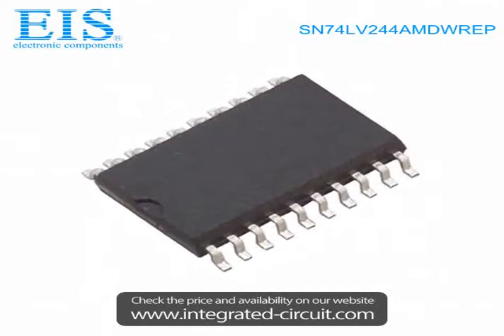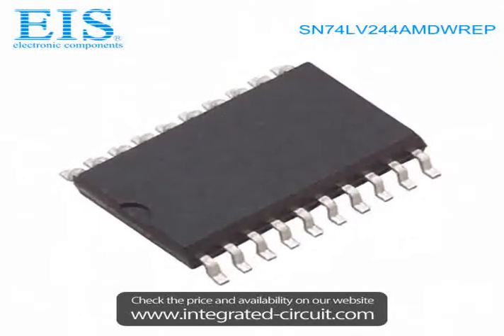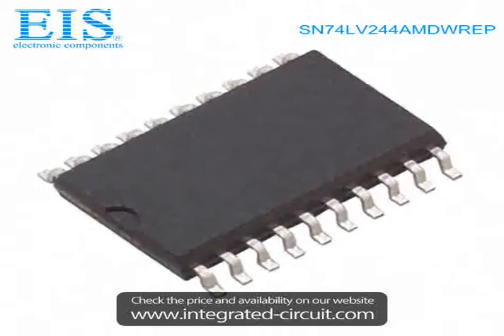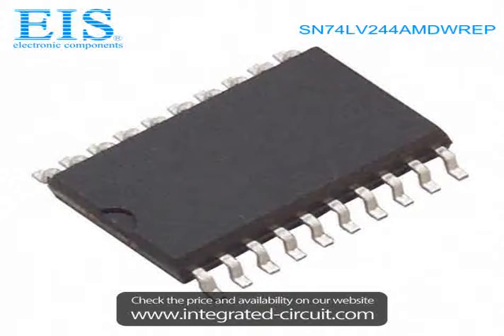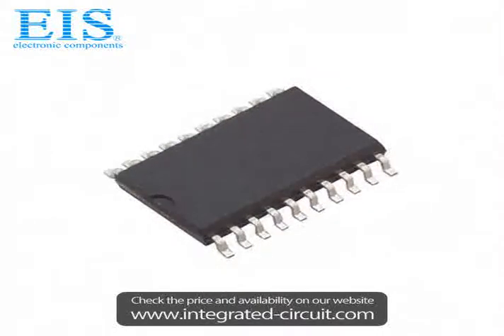Sell SN74LV244AMDWREP of Texas Instruments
We have the stocks of SN74LV244AMDWREP with a very best price, we can ship immediately after order.

Manufacturer Part Number: SN74LV244AMDWREP
Manufacturer / Brand: Texas Instruments
Brief Description: IC BUFF/DVR TRI-ST DUAL 20SOIC

You also can download the datasheet of SN74LV244AMDWREP from our